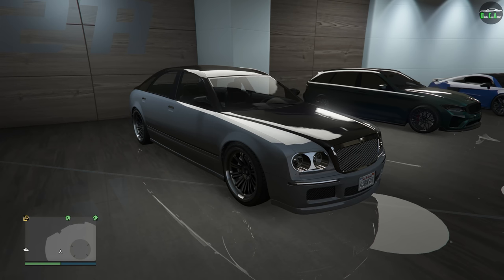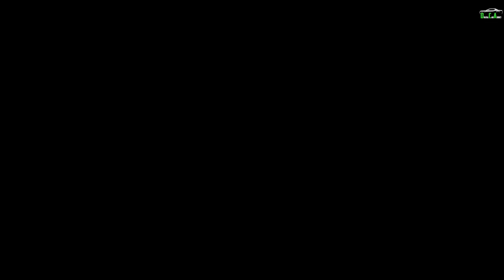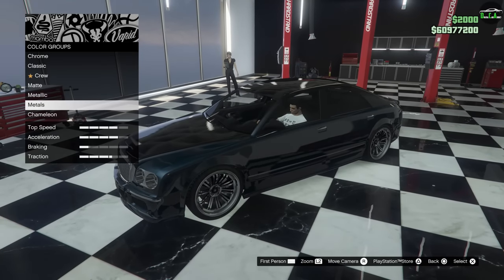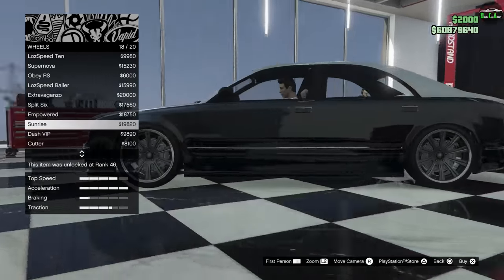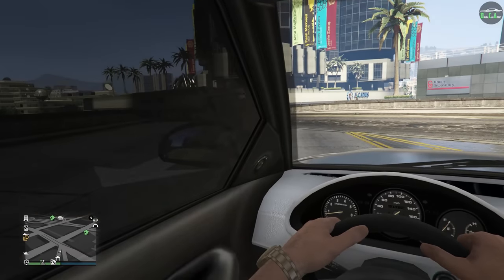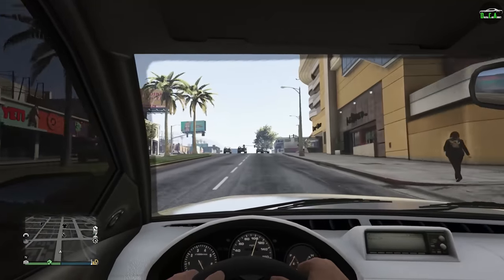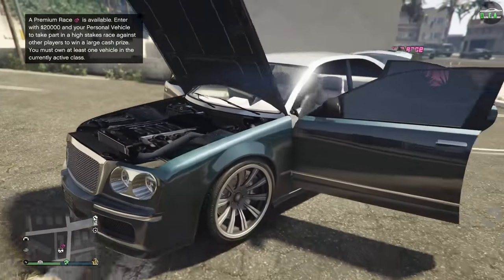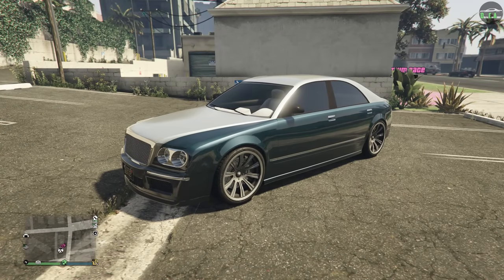GTA 5 - Past DLC Vehicle Customization - Enus Cognoscenti 55 (Bentley Flying Spur)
Enus Cognoscenti 55
Base Price - $154,000
Class - Sedans
Drive-train - RWD
Primarily Based On -  1st Gen Bentley Continental Flying Spur & Maybach 57
DLC Update - Executives and Other Criminals Update